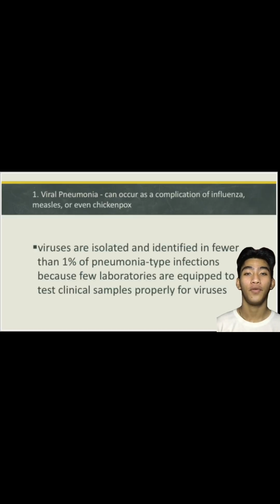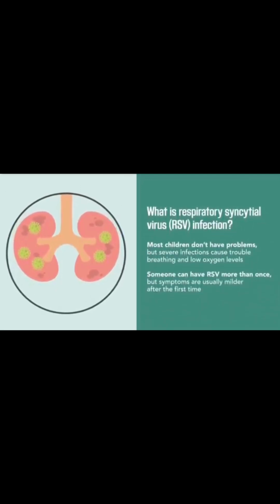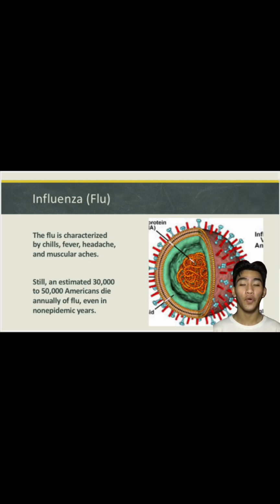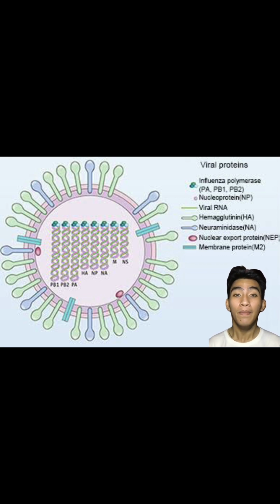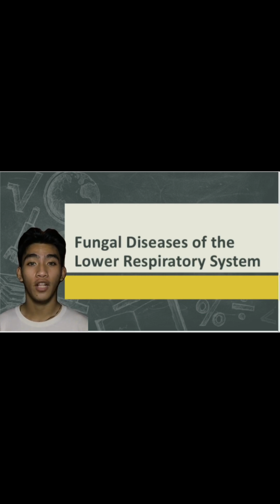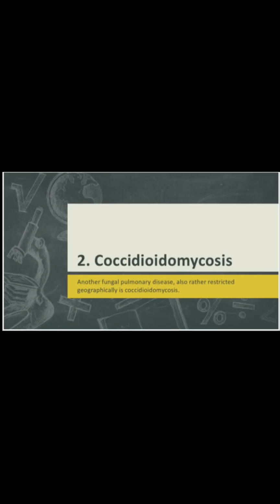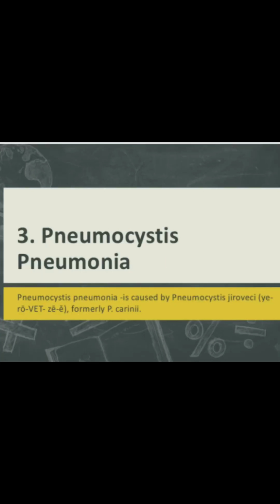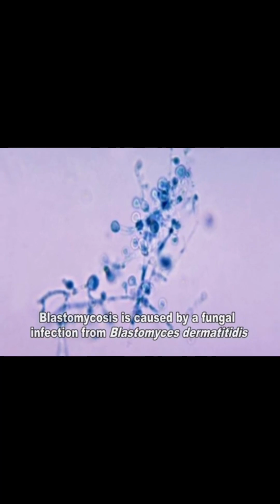Microbial diseases of the Lower Respiratory System | PHILIP JADE E. DIAO bsed-science